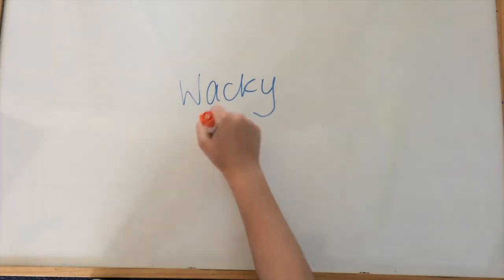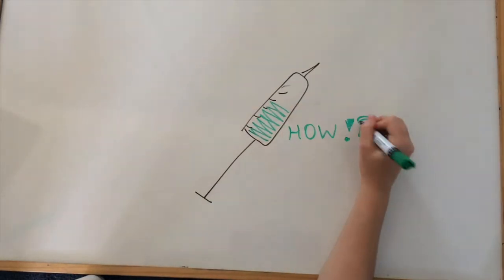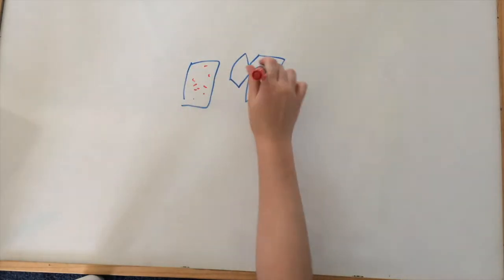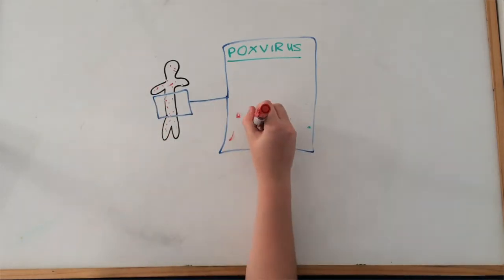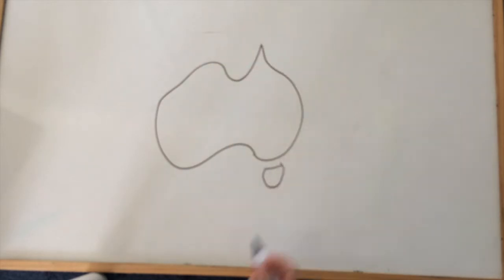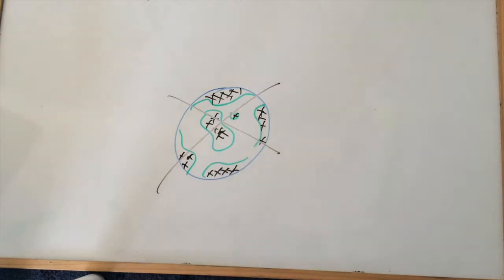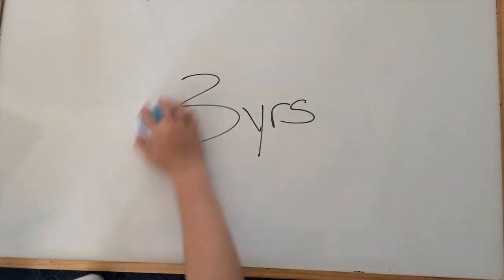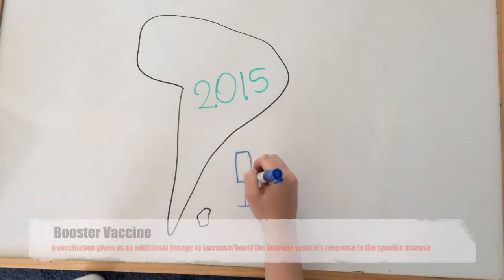Evaluation of Vaccinations~ 2016